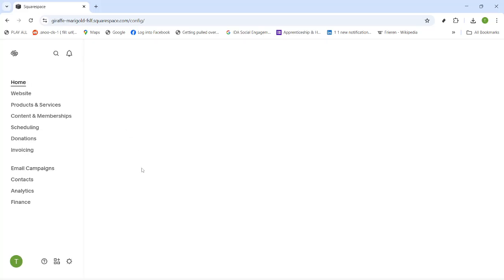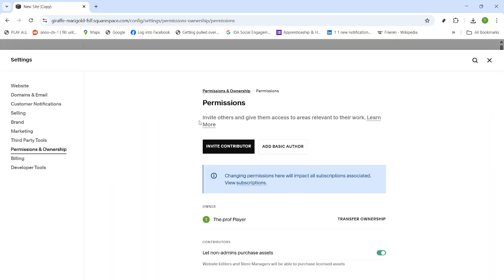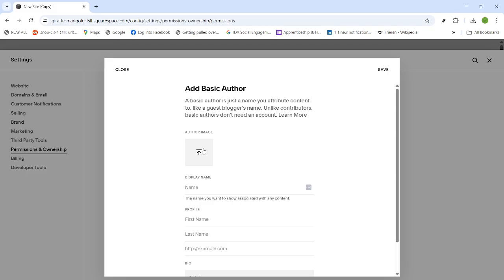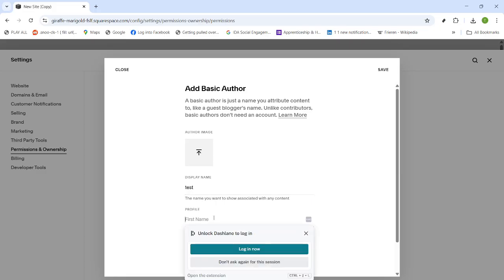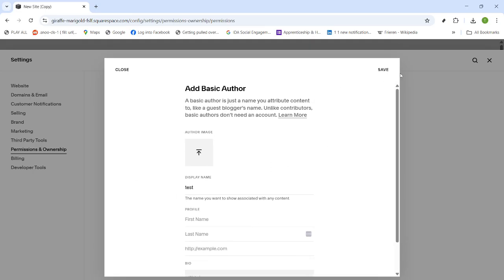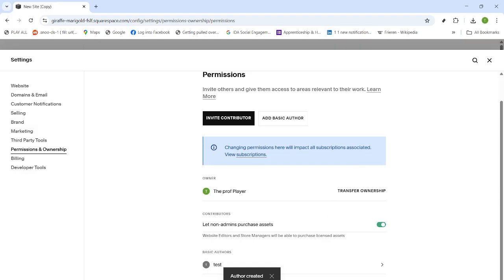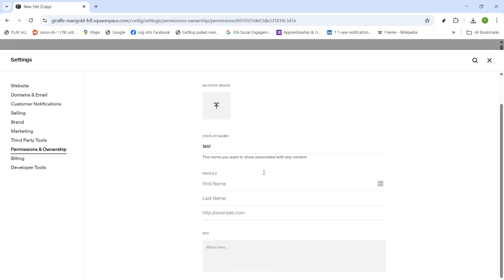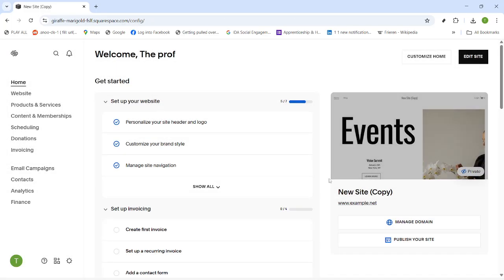How To Add An Administrator Or User To Squarespace Beginner Tutorial (Easy Guide)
In this video, we discuss scaling your team by learning how to add an administrator or user to Squarespace. We explain the different Squarespace permissions so you can safely invite team member contributors or clients to manage your site.

00:00 Intro
00:07 Navigate to Squarespace Site Settings
00:33 Open Permissions and Ownership
00:43 Add a New Person and Enter Information
01:12 Choose the User's Role (Basic Author vs. Administrator)
01:36 Review Toggles and Send Invitation
01:47 Invitation Status and Display Name Errors
02:05 Quick Tips and Managing Access